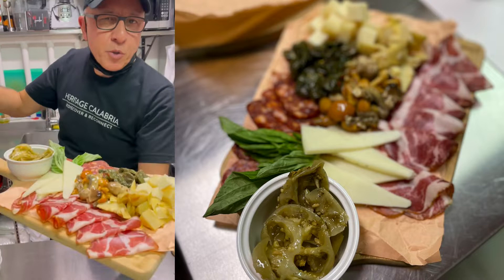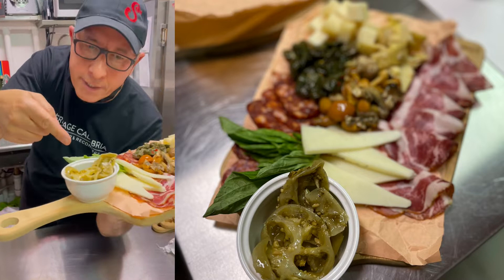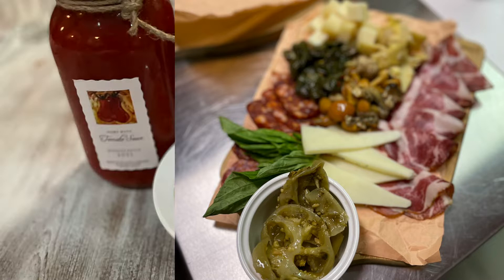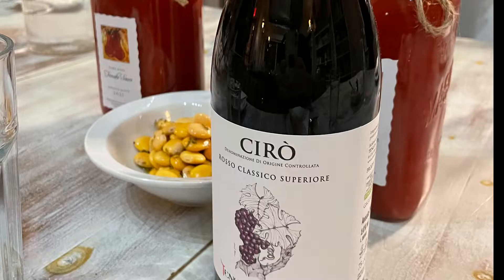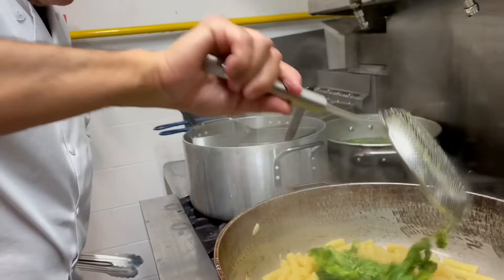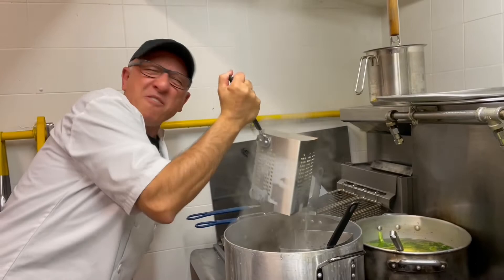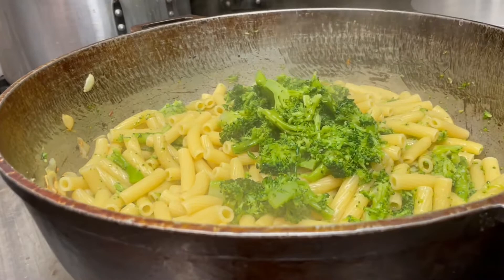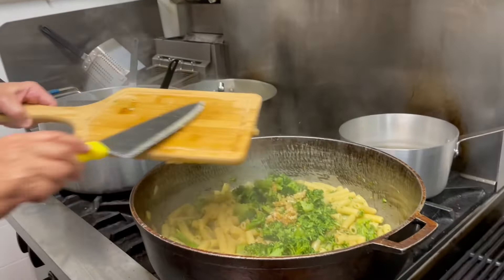Heritage Calabria with Frank Mazzuca FamilyStyle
Shot at Culinarium in Toronto
Heritage Calabria Month